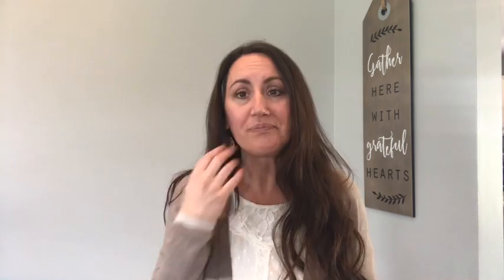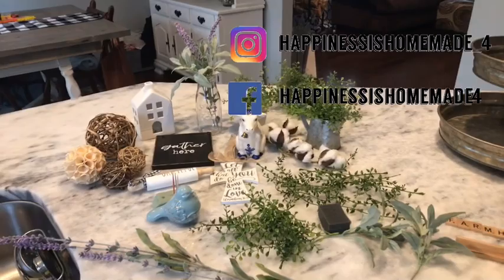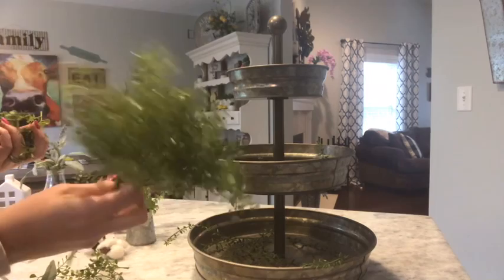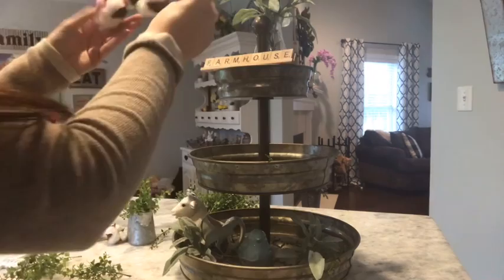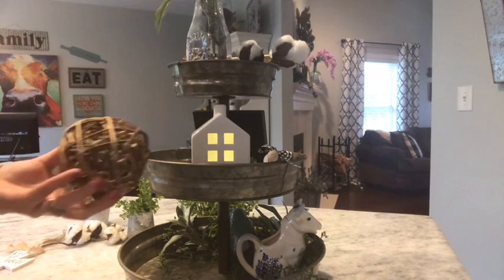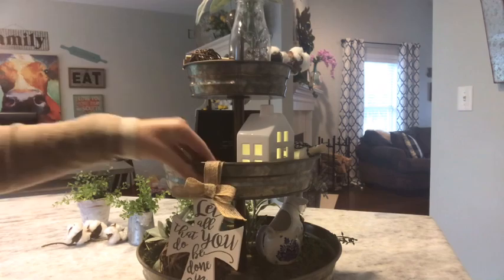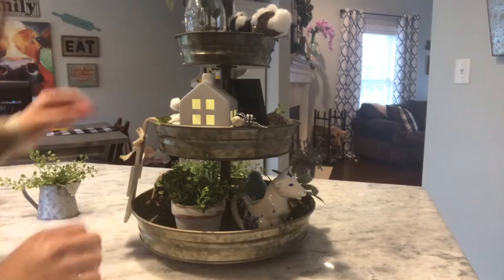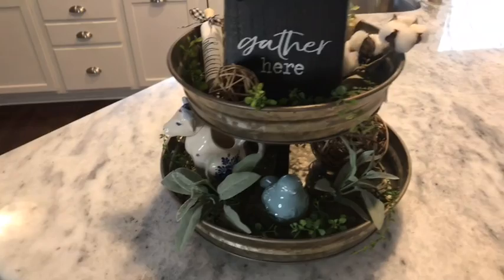🌿LET’S DECORATE A 3 TIERED TRAY🌿🍃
I love decorating my 3 tiered tray. I hope watching this video gives you some inspiration for your trays ❤️ LET’S DECORATE!!